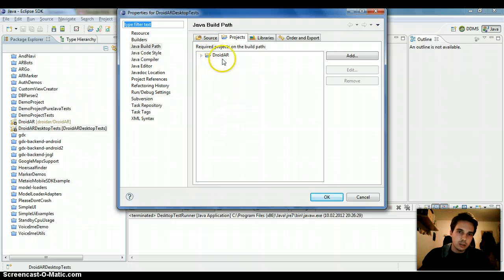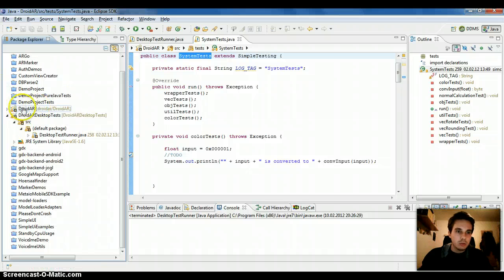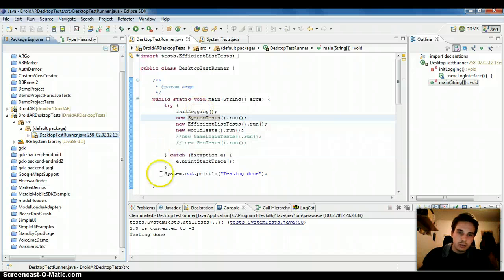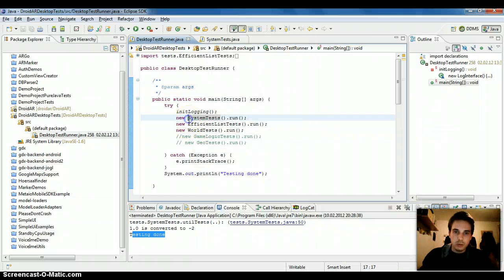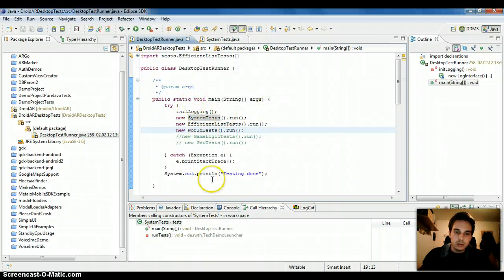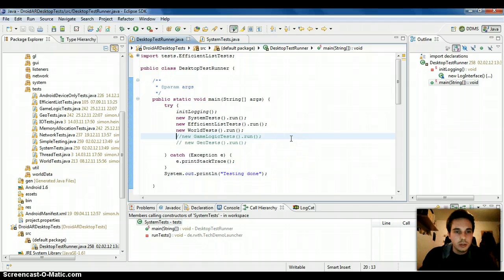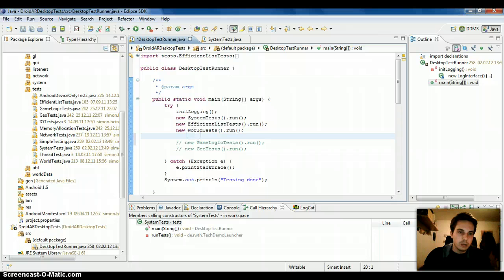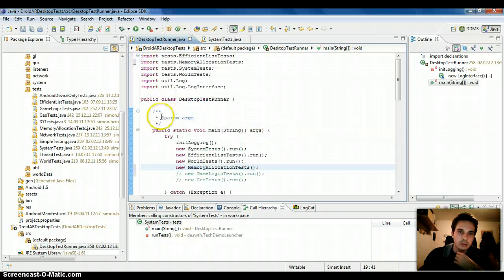Tips for Java and Android Development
When using Eclipse there are a lot of useful tools you can use.